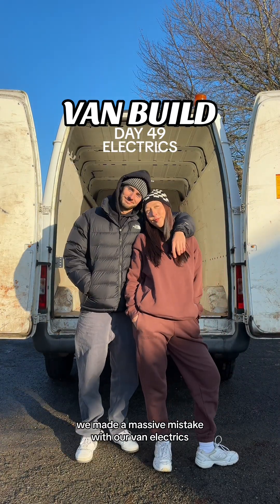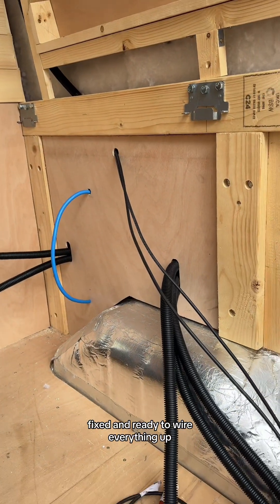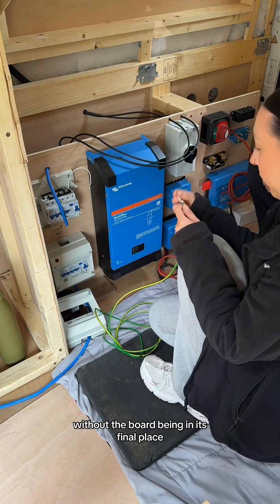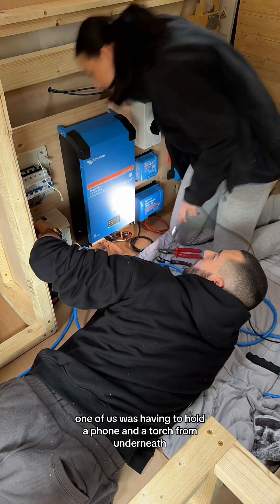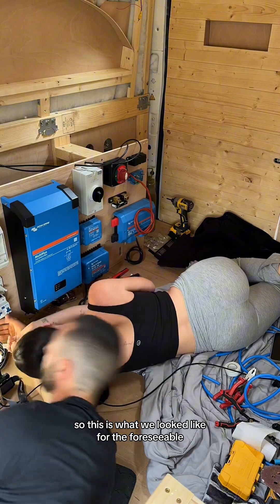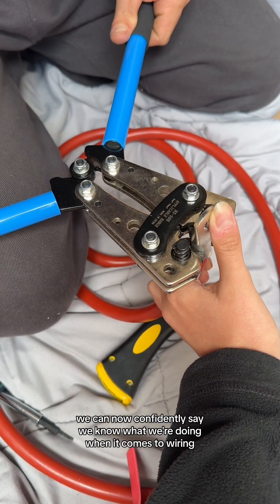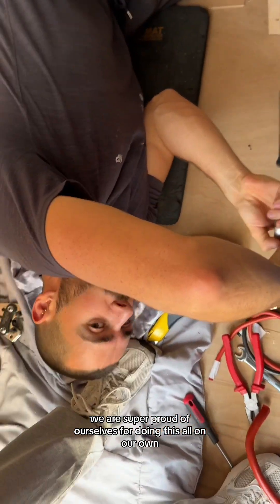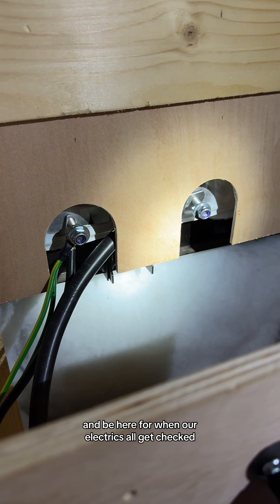DAY 49 | VAN ELECTRICS | VAN BUILD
Day 49 & one of the most important days of the build!!! Time to wire up the entire electrical system & become overnight sparkies haha!

AD: we worked with Vunked on our electrical system & recieved a discount in return.